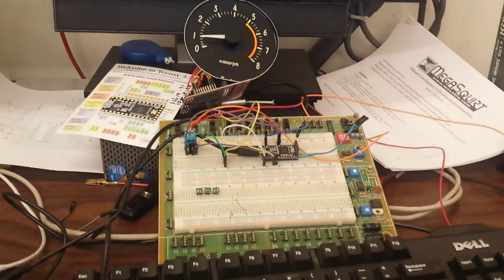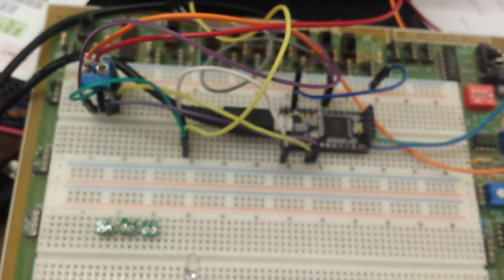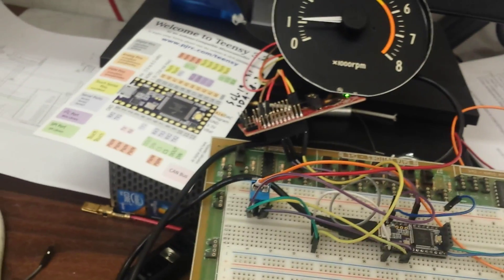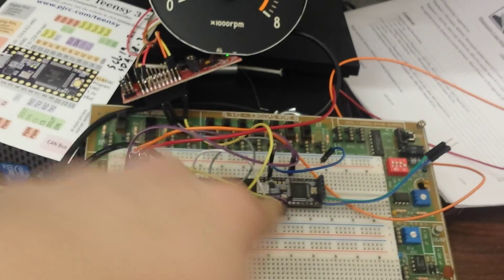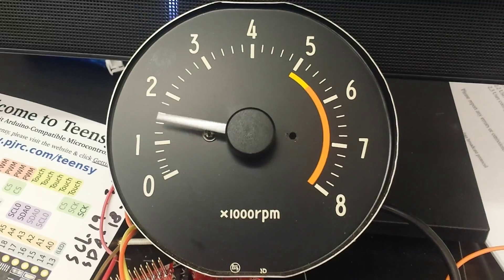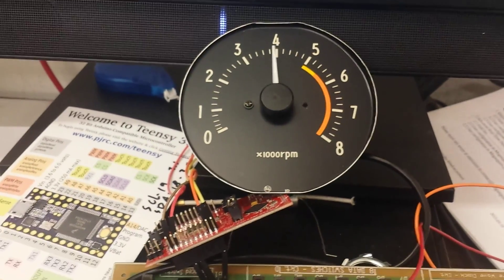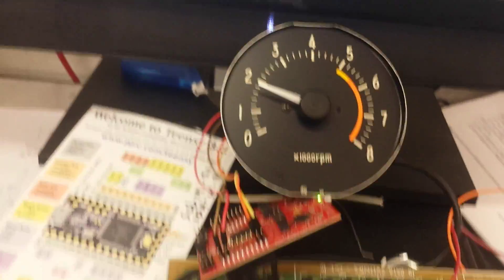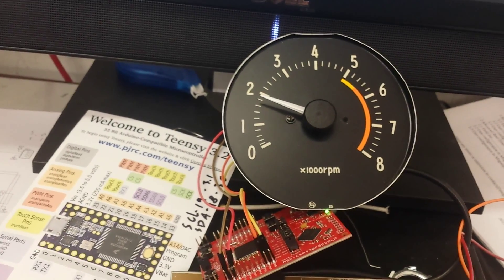Megasquirt Arduino Teensy MSP430 CAN I2C Gauges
A demonstration of some hacked together code showing my idea for Megasquirt driven gauges. The Megasquirt broadcasts all the information over CAN (Controller Area Network) to the Teensy 3.2 (a very powerful arduino based microcontroller). The Teensy digests all that information and sends out commands over an I2C network to the slave modules that run on an MSP430 based microcontroller. Each gauge (or cluster of gauges) will have its own unique hardware address on the I2C network.

The stepper motors are driven directly from the MSP430, thereby greatly simplifying design. I will also add the option to have indicator leds (for example a check engine light, shift light, etc...)

Each gauge module (or in proper terms "node") will only have 4 wires going to it, and they will be daisy changed from the previous node. Power and ground, then two wires for the I2C network are all that are required, making it a very powerful, yet simple and efficient system.

Nate